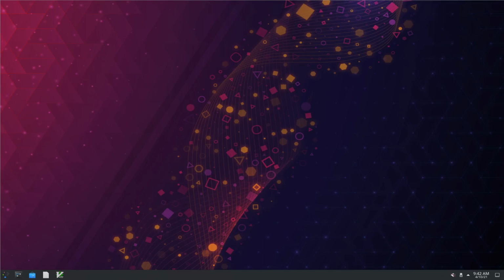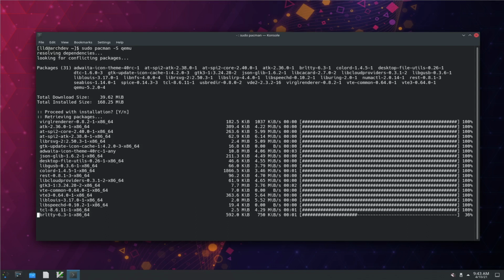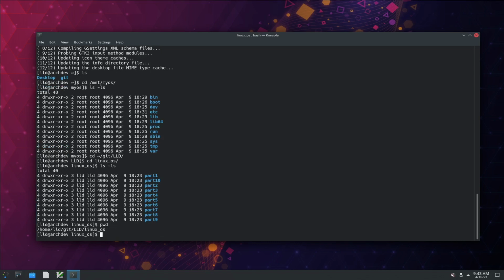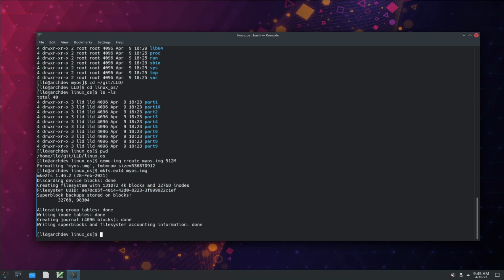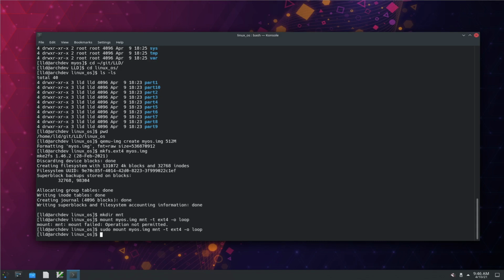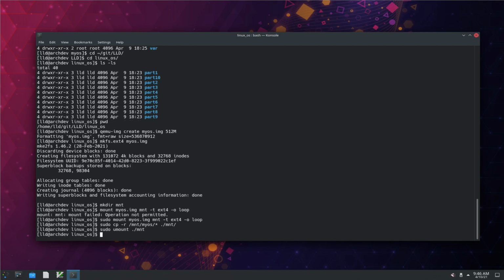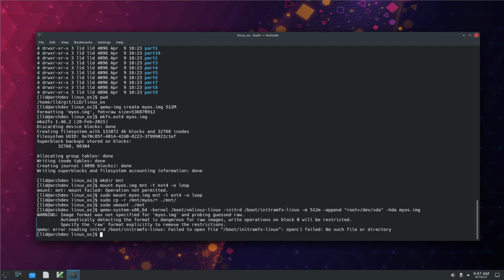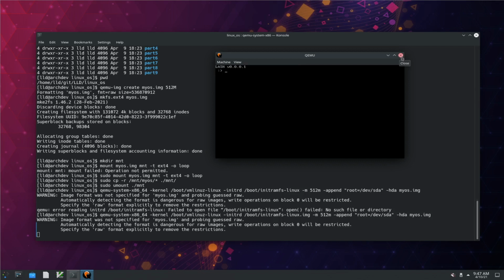Running a Custom Linux OS in QEMU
Hi everyone, I created this quick video to show you how to run the OS Development using the Linux kernel series code within qemu.

As a host I'm using the Arch Linux VM that I had setup in a previous video: